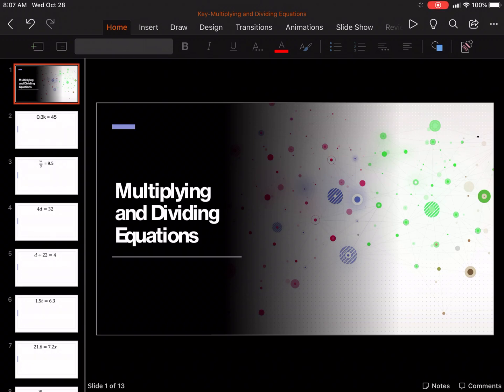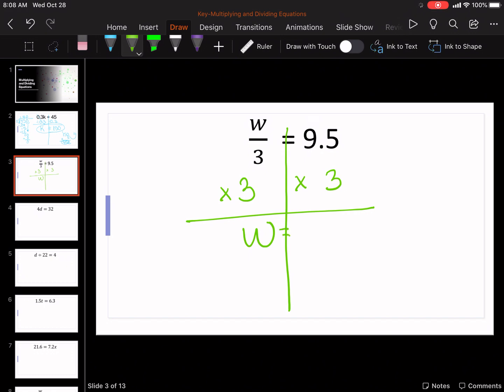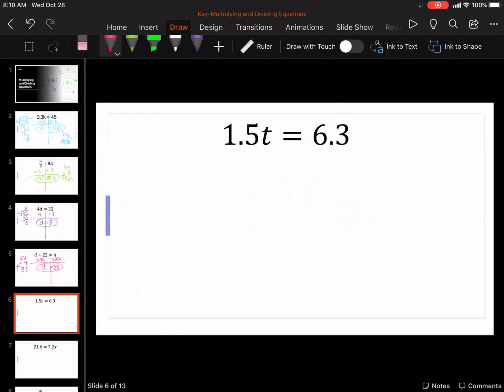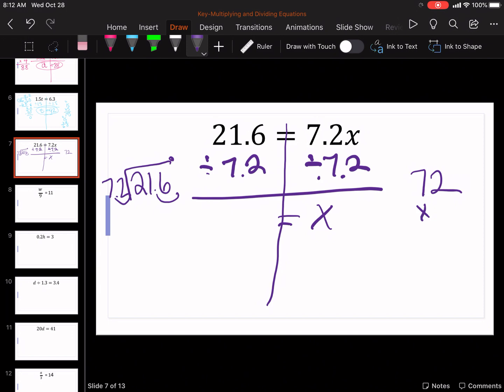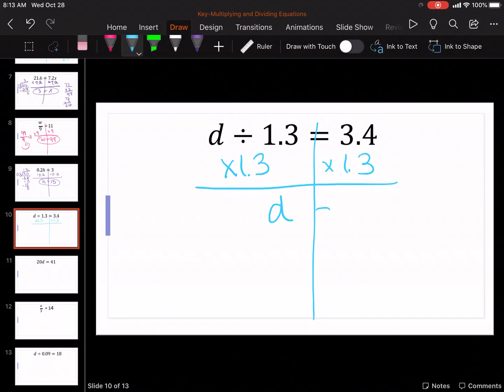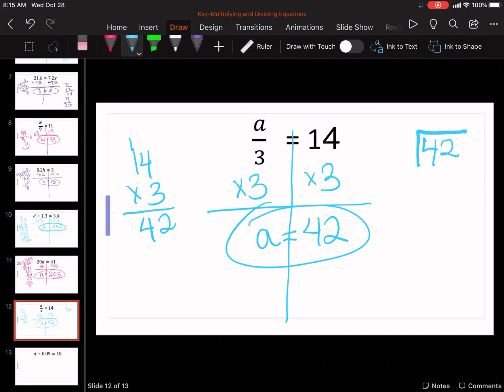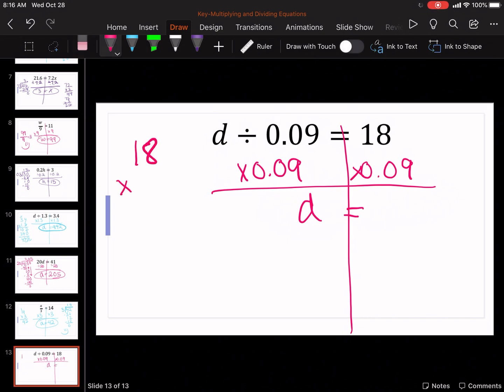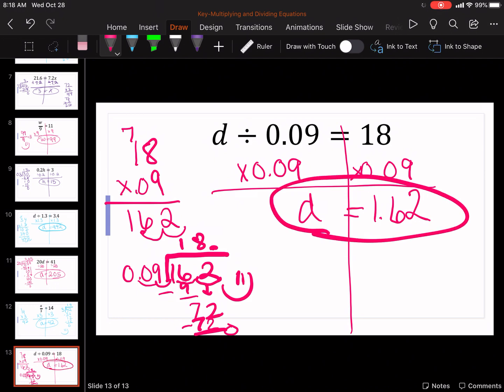Multiplying and dividing equations